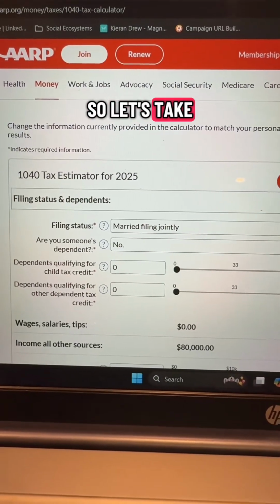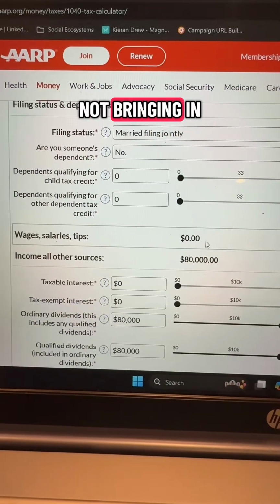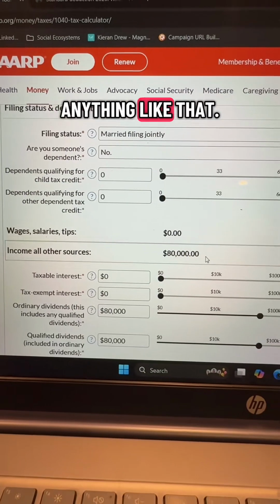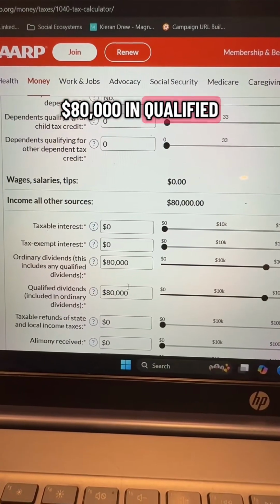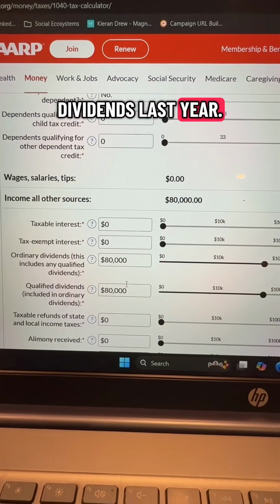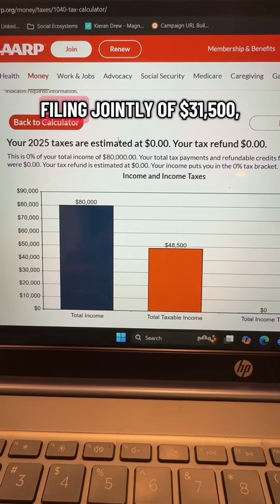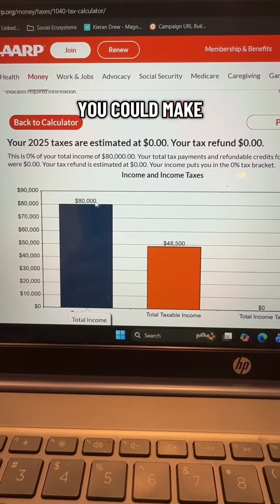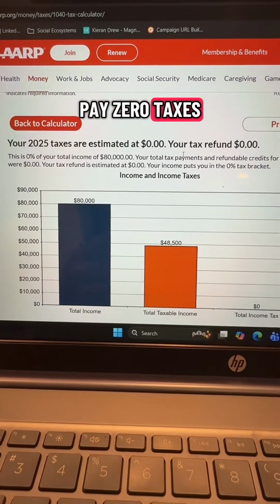Stock Market Taxes Explained: Stop Losing Money! 💸 (Step-by-Step for Beginners)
You could be losing thousands of dollars to the IRS without knowing it. Here is the stock market tax mistake most beginners make. Are you accidentally overpaying on your taxes? In this video, I break down the essentials of dividend taxes, the difference between qualified and ordinary dividends, and how tax rates are calculated for your taxable brokerage accounts.

What you will learn:

1. What a dividend is and how it’s taxed.
2. The difference between Qualified and Ordinary dividends.
3. How tax rates vary based on your income and filing status.
4. The role of the Standard Deduction in your taxable income.